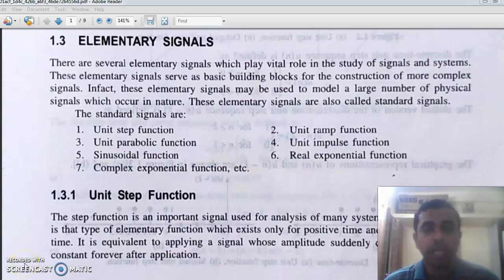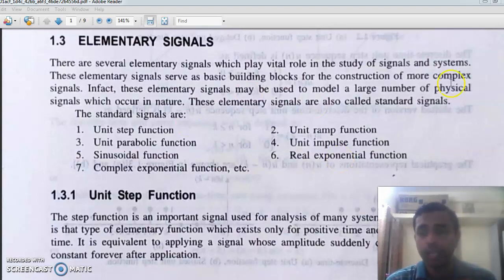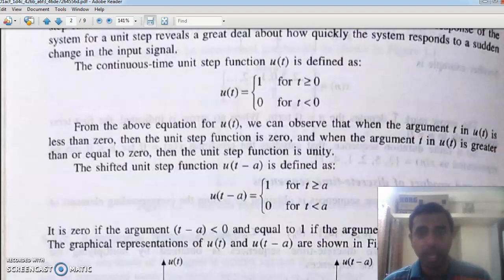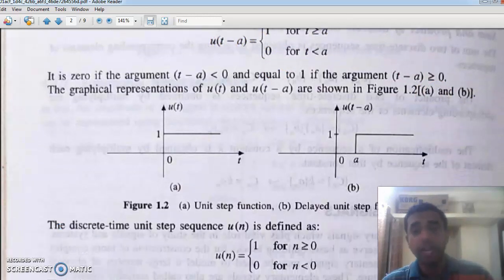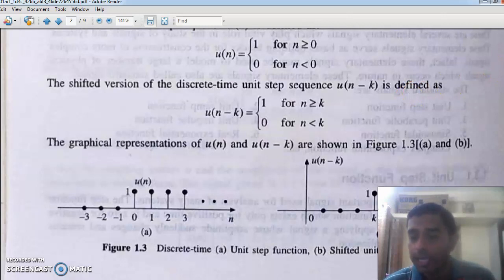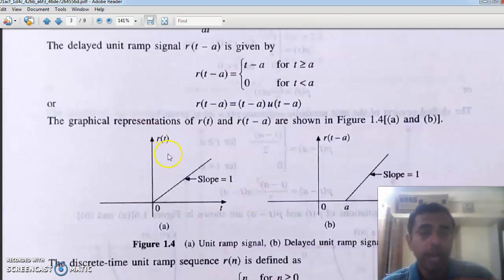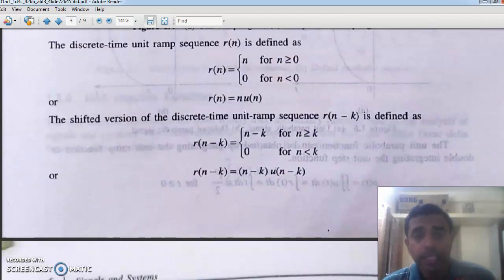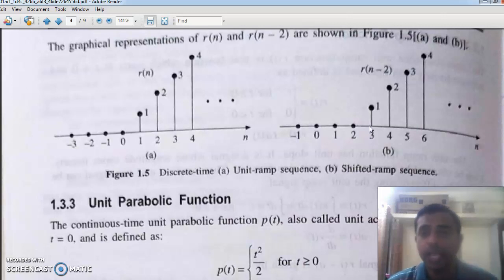Elementary signals 1